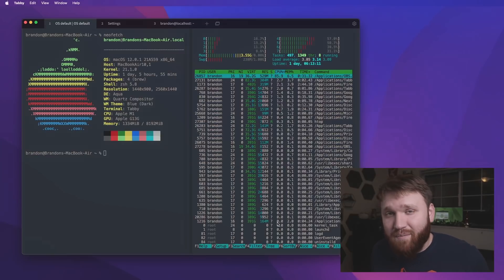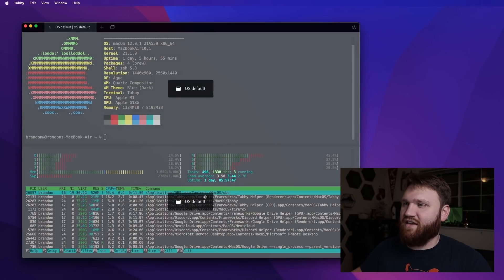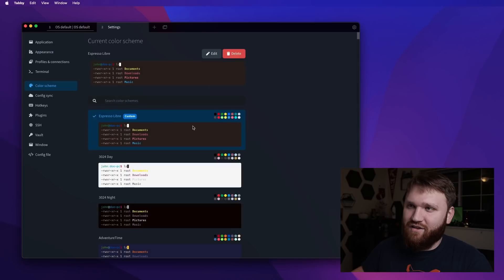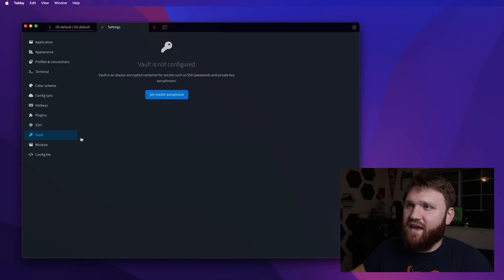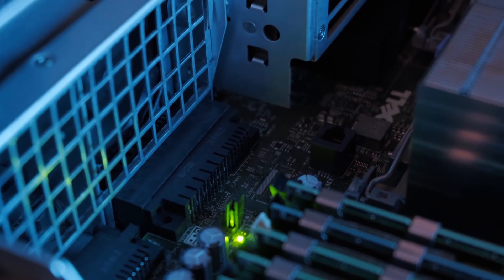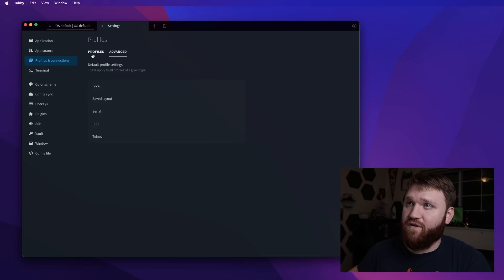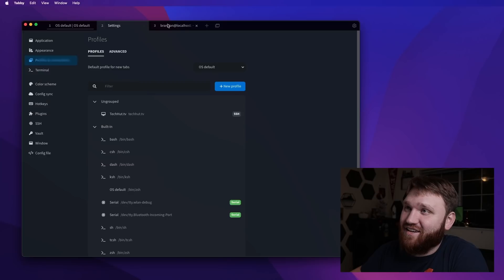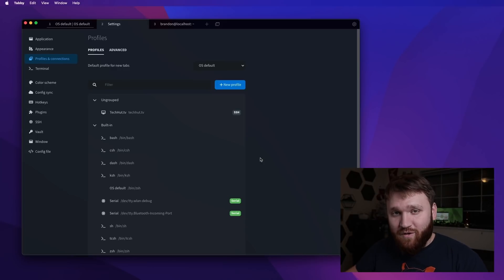NEW kind of Terminal Emulator on Linux, MacOS, and Windows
This is the best cross-platform terminal emulator I have ever used.

"Tabby is an infinitely customizable cross-platform terminal app for local shells, serial, SSH and Telnet connections."